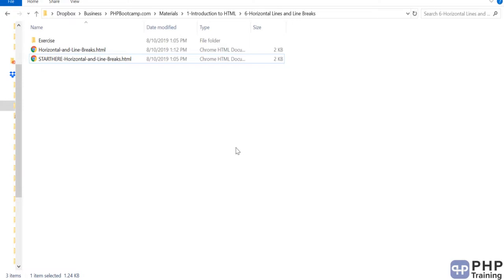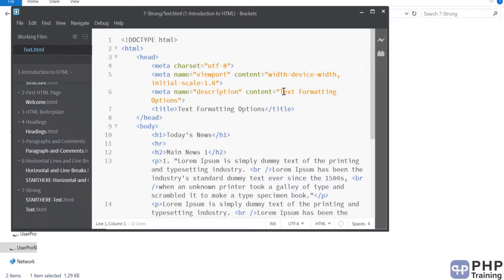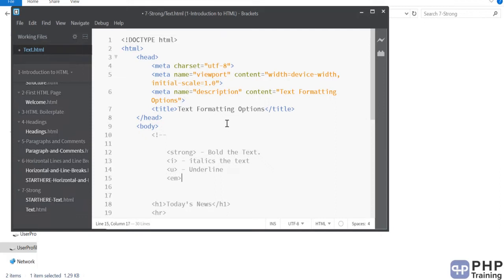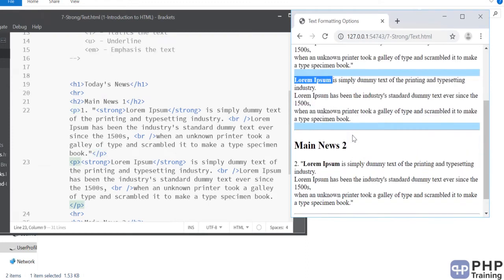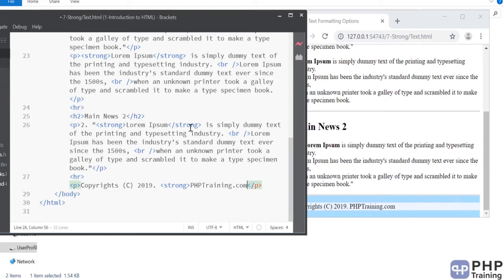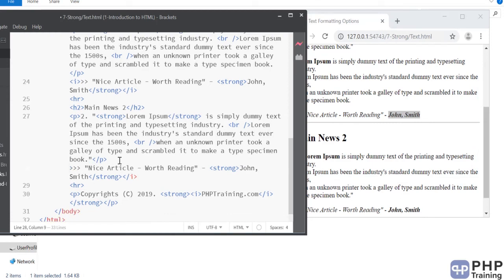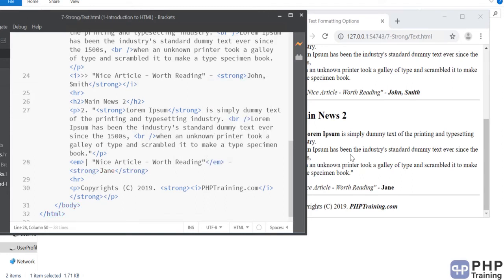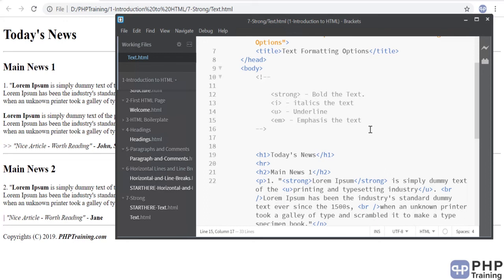023 Strong Emphasis Underline and Italics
1. Tag, Element and Attribute
2. Structure of HTML Page
3. HTML Boilerplate
4. Header Tags
5. Headings
6. Paragraphs and Comments
7. Horizontal Lines and Line Breaks
8. Strong, Emphasis, Underline and Italics
9. Text Formatting
10. Pre and Code Tags
11. Pre and Code Tags
12. Definitions, Ordered and Un-Ordered Lists etc.
13. Form
14. Meta Tags
15. DIV and SPAN Tags
16.White Spaces, HTML Entities & Case Sensitive
17. iFrame